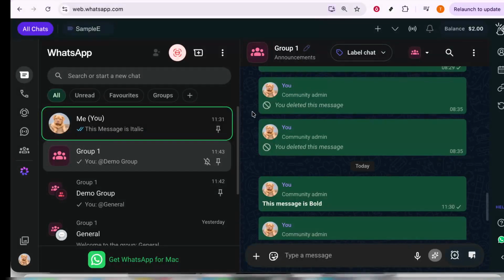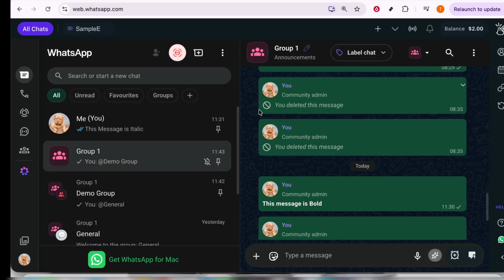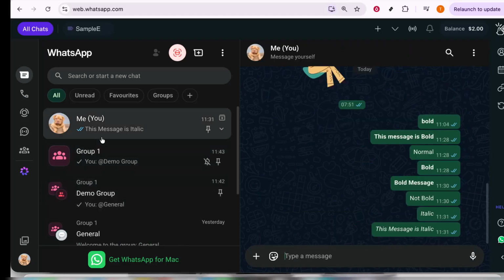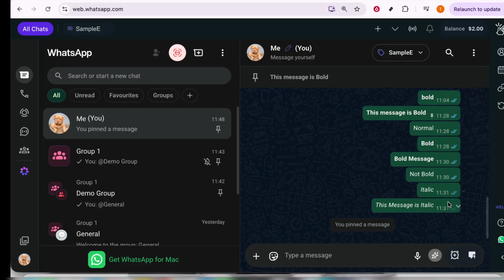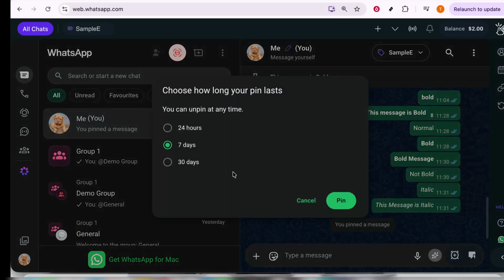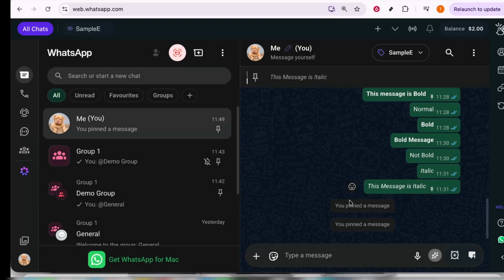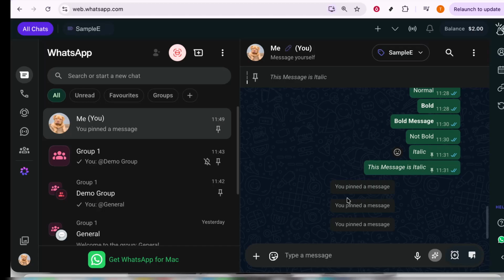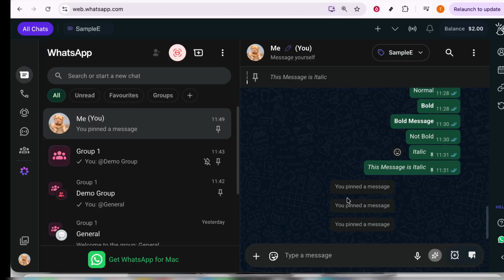How to Pin a Message in Whatsapp Web | 2025 Guide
In today's tutorial, I show you how to pin a message in WhatsApp Web so important information stays easy to find in your conversations.